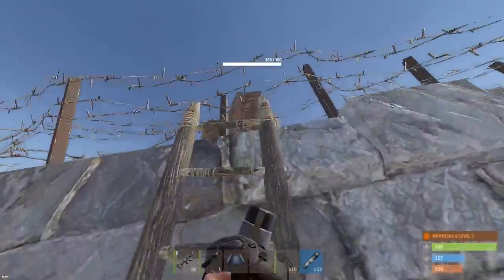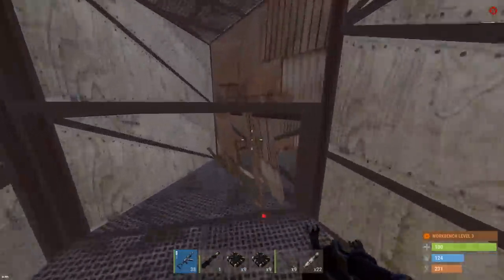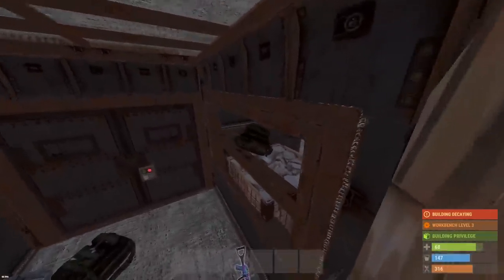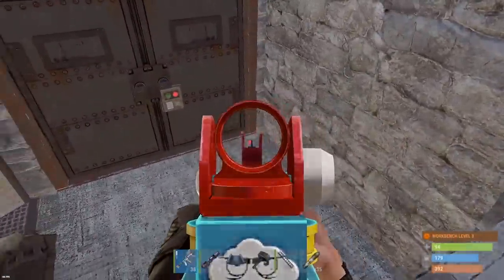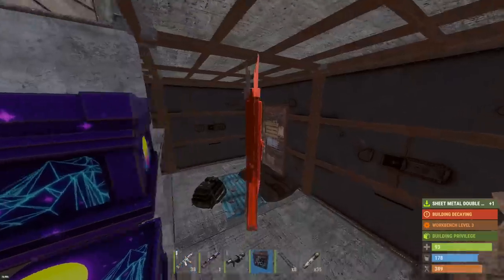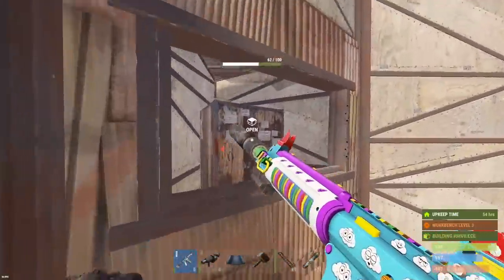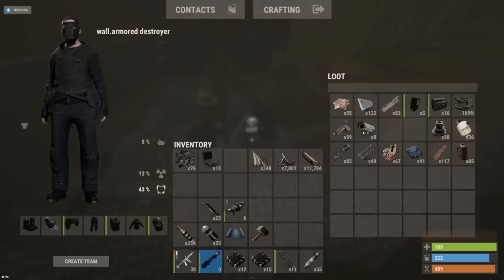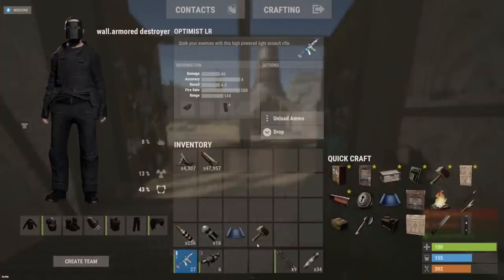raiding using a SLEEPING BAG and an ANGLE THROUGH a WALL...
In this raid I hit a base using a sleeping bag and an angle through a wall...

MY SERVERS:
Rust Academy US 5X SERVER:
(connect 5xnobps.rustacademy.us:28015)

Rust Academy EU 5X SERVER:
(connect 5xnobps.rustacademy.eu:28015)

Rust Academy EU 10X SERVER:
(connect 10xnobps.rustacademy.eu:28015)

Rust Academy US 10X SERVER:
(connect10xnobps.rustacademy.us:28015)

Rust Academy EU 1000X BATTLEFIELD SERVER:
(connect 1000x.rustacademy.eu:28015)

Rust Academy US 1000X BATTLEFIELD SERVER:
(connect 1000x.rustacademy.us:28015)

1st Song: ENERGIES
2nd Song: POPS
3rd Song: YACHT
4th Song: ALIEN
5th Song: BIRTHDAY
6th Song: CENTERFOLD
7th Song: POP SMOKE TYPE BEAT 2020
8th Song: HAPPY TYPE BEAT 2020

(plumduck.net)